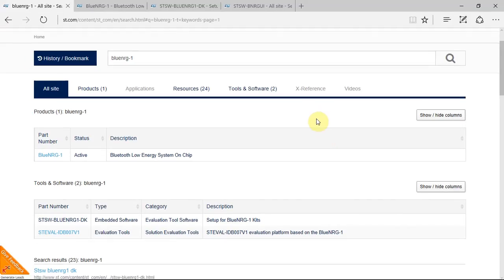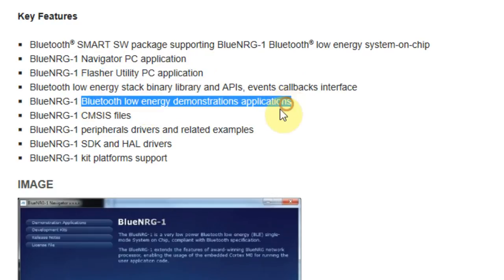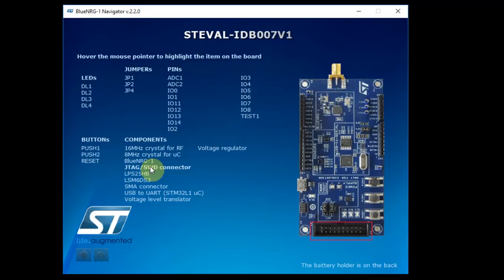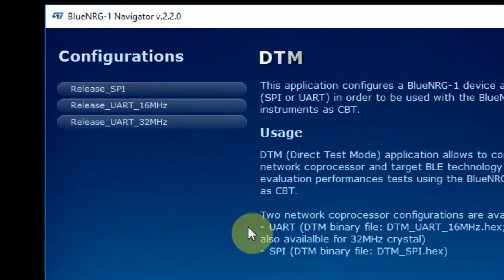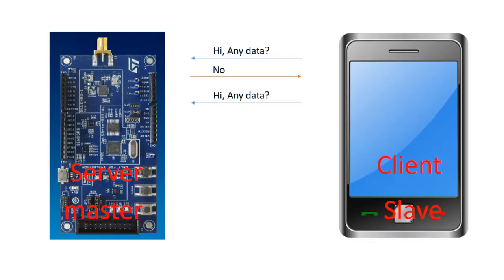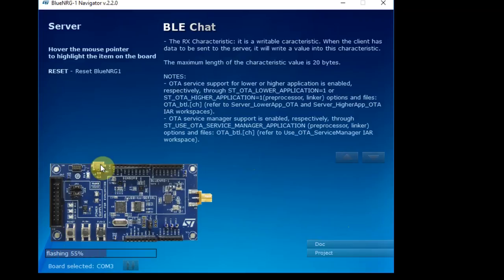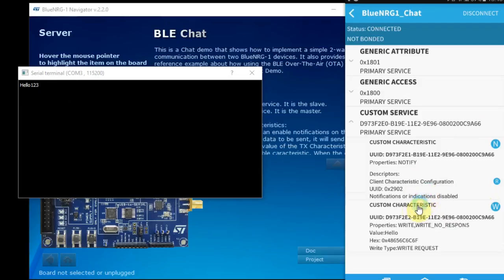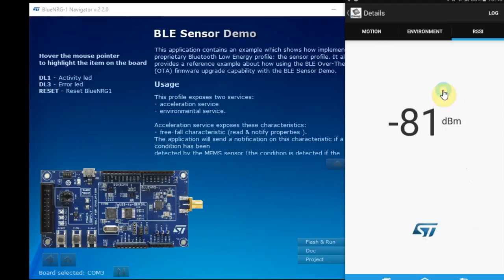BlueNRG-1 Demo board intro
This is a basic explanation on how to use the BlueNRG-1 demo board ( STEVAL-IDB007V1).
More detailed videos will follow.